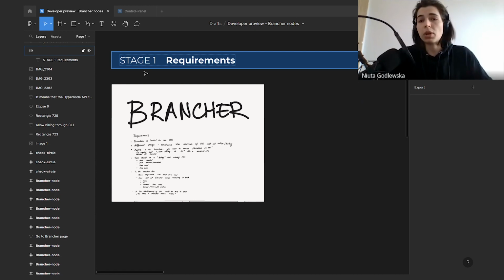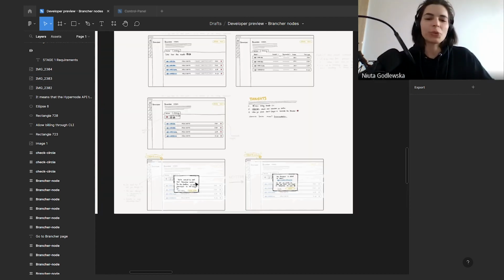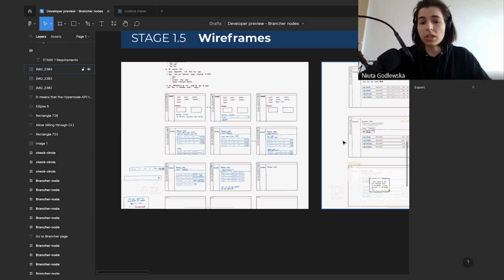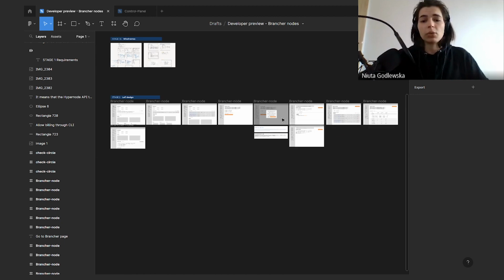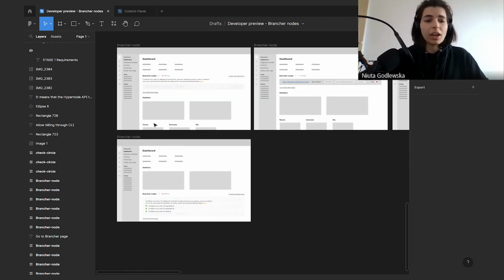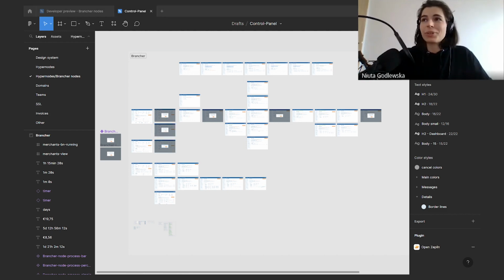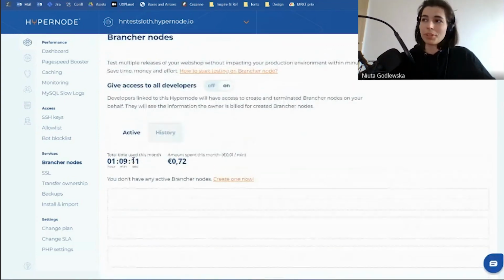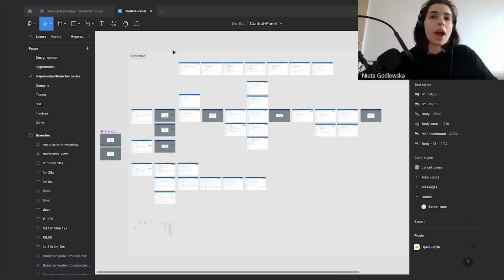Hypernode's UX design process & Control Panel features | Developer Preview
In this developer preview, Iza & Niuta talk about the UX design process at Hypernode and about how features end up in the Control Panel. From ideation, development to release.